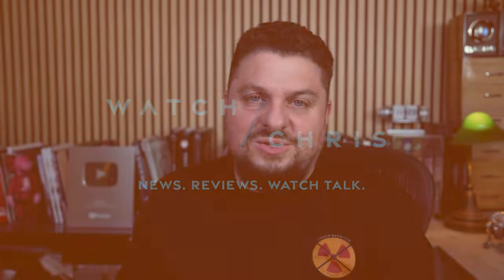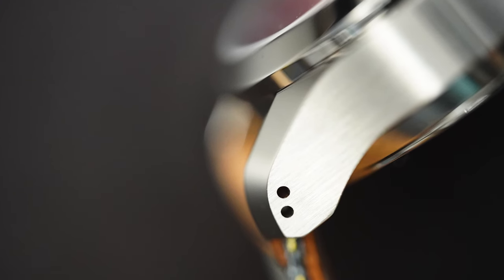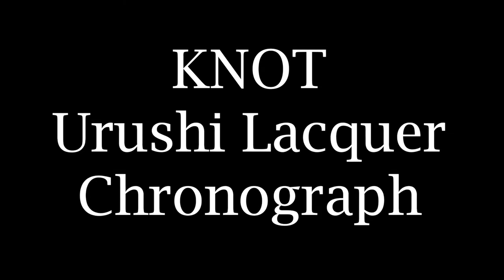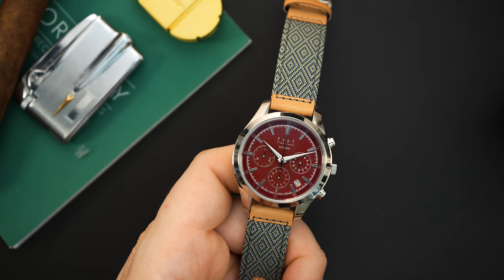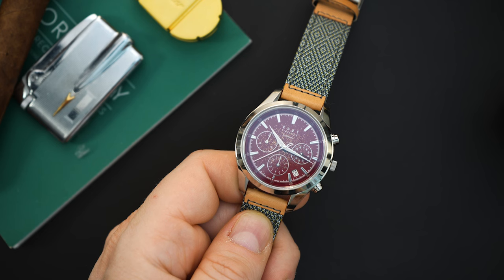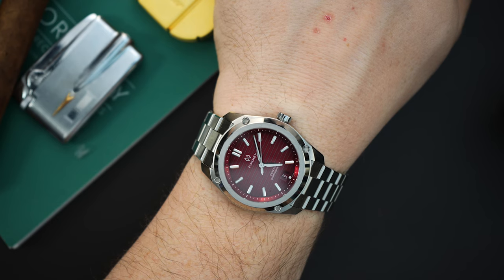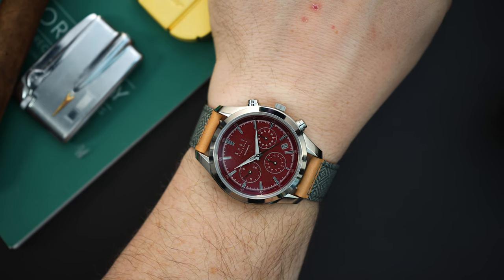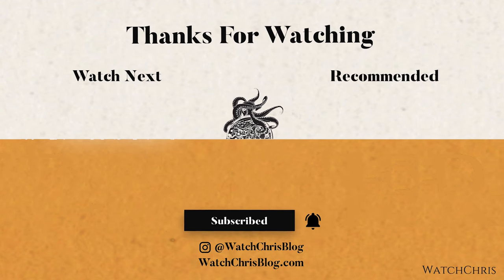Grand Seiko Quality for Seiko Money - Automatic NE88, Urushi lacquer, Hayashi Seiki Seizo Case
Grand Seiko Quality for Seiko Money - Automatic NE88, Urushi lacquer, Hayashi Seiki Seizo Case ATC-40SVJPBKGS - ATC-40SVJRRDGS

Visit WatchChrisBlog.com